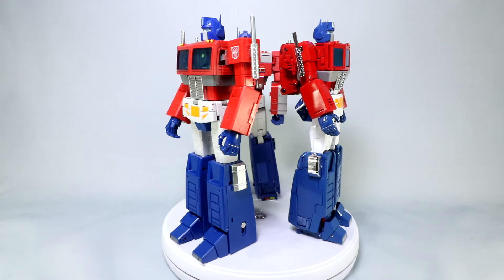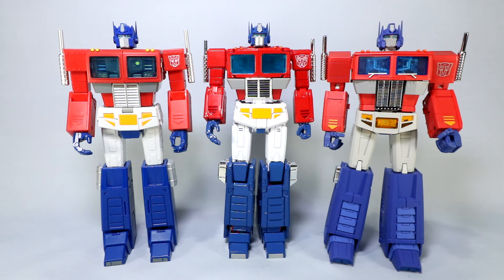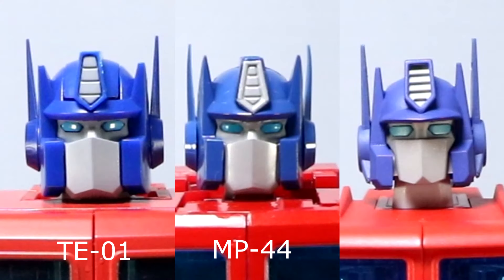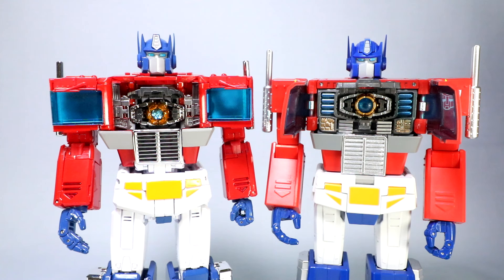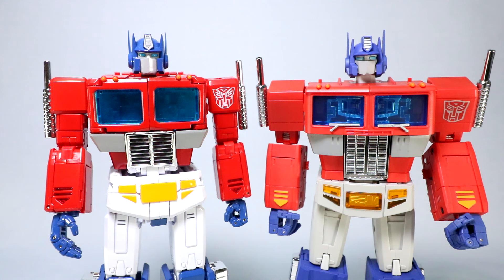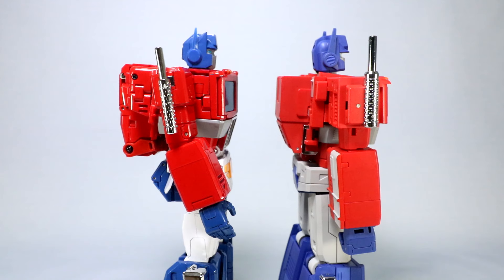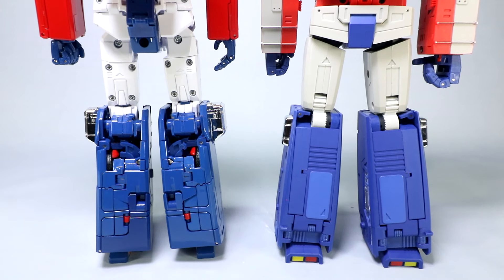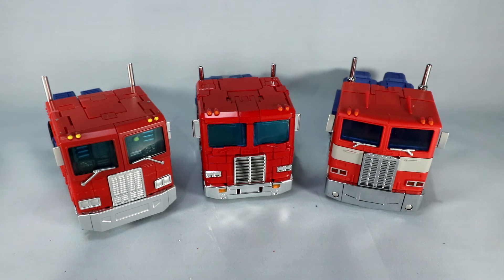Comparison MP-44 vs TE-01 vs MS-01 Transformers Masterpiece Convoy Optimus Prime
Video comparison of three masterpiece styled G1 Optimus Prime action figure toys, Takara MP-44 Convoy Optimus Prime, Transform Element TE-01 OP Leader and Magic Square MS-01 Light of Freedom.